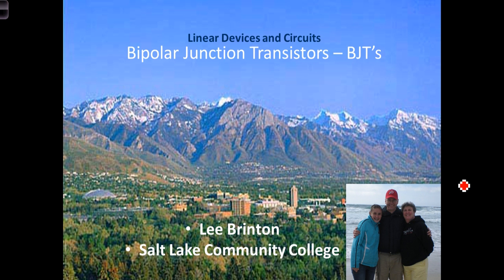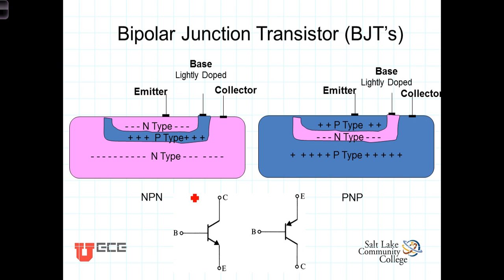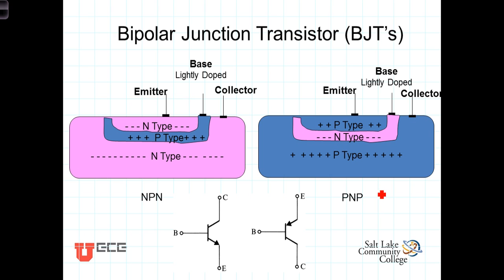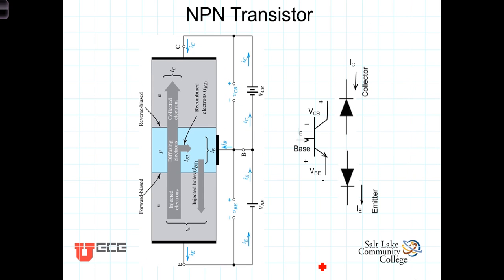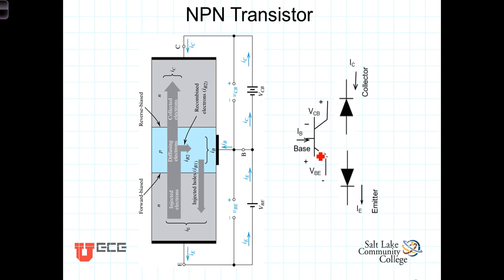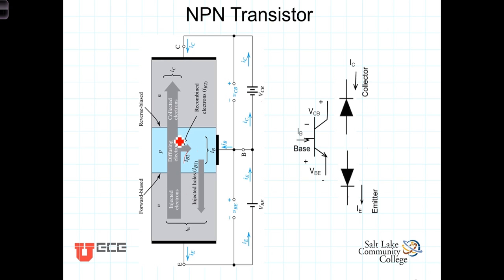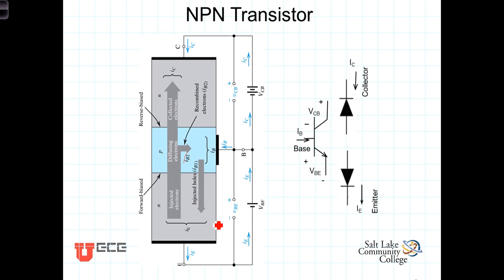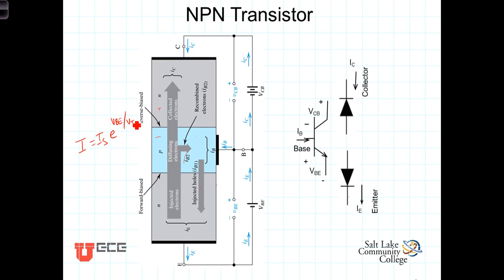L6 1 1Overview of BJT Operations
Qualitative description of how a BJT transistor works